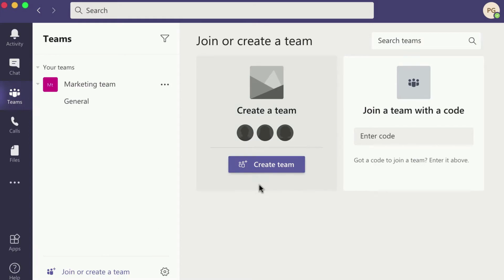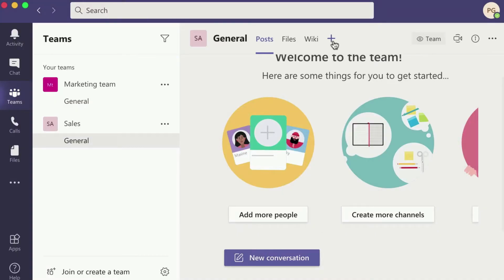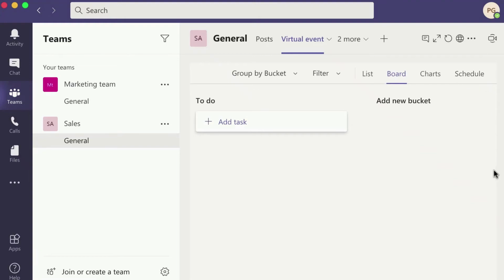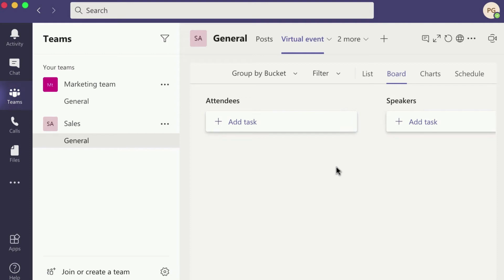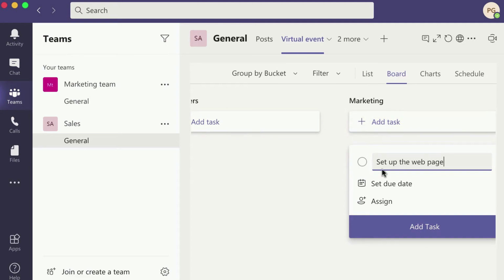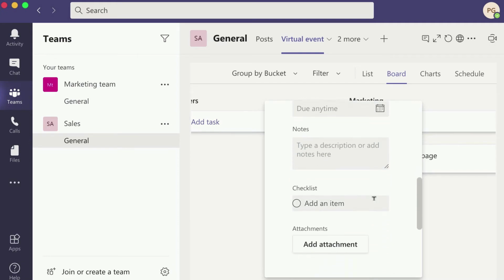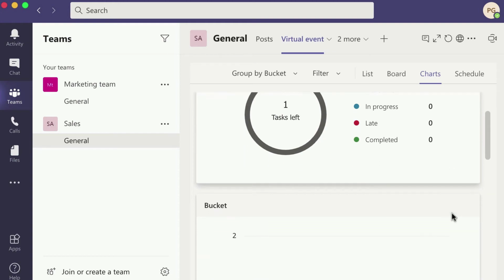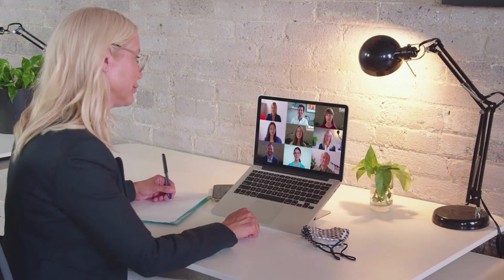Reach for big goals this year with Microsoft Planner